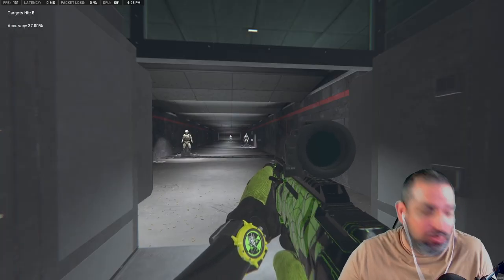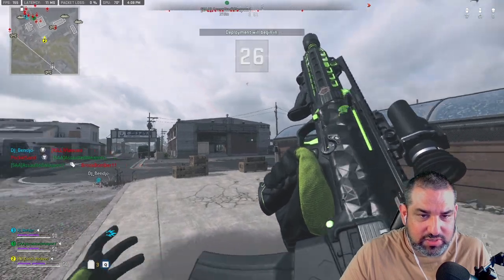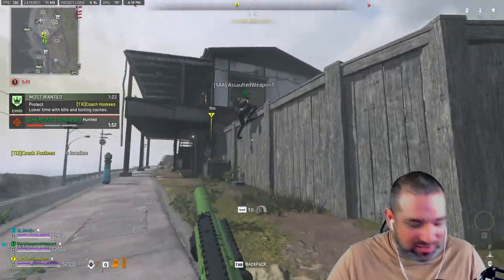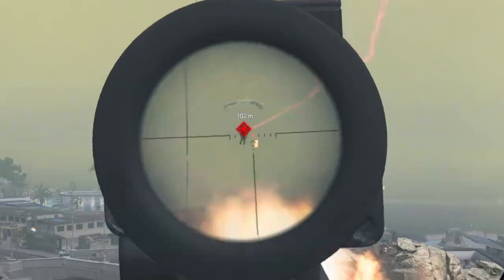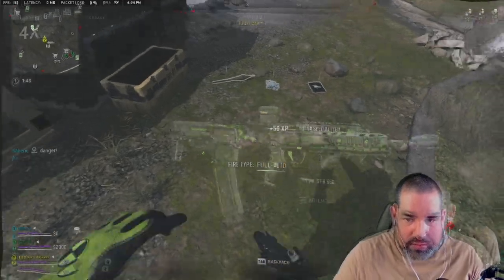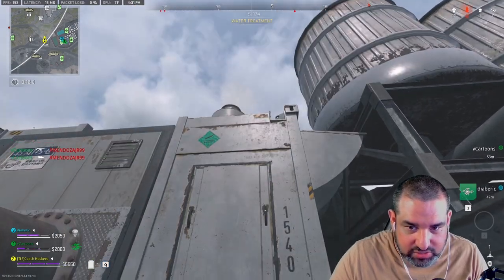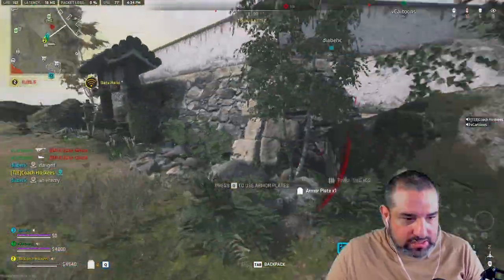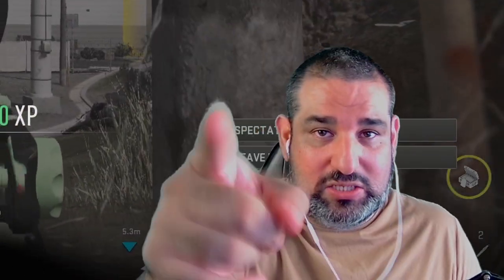The Tempus Razorback is Buffed *Long Range and Short Range Builds* | Warzone 2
If you like the video don't forget to click that like! Take it Easy.

Catch Me Live on 🟢 Kick!